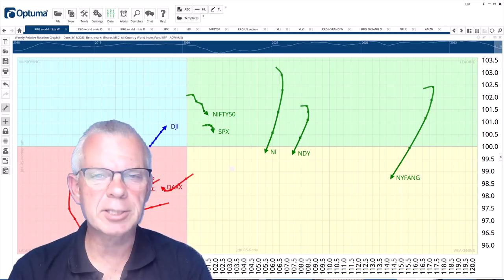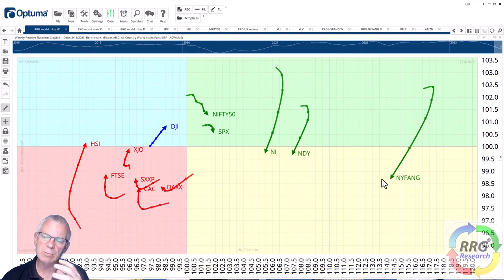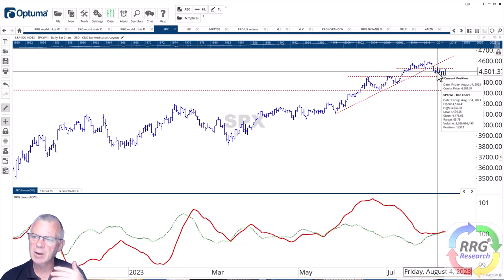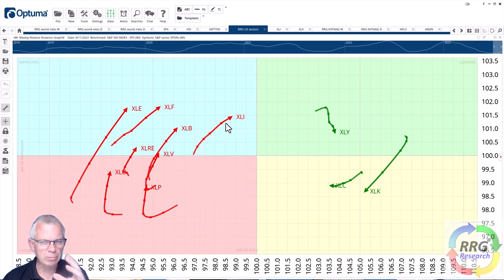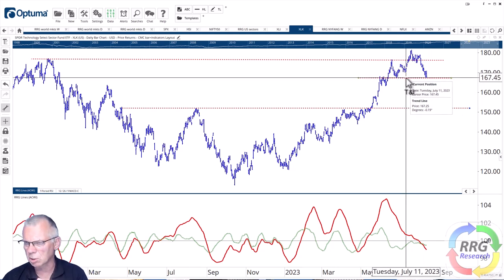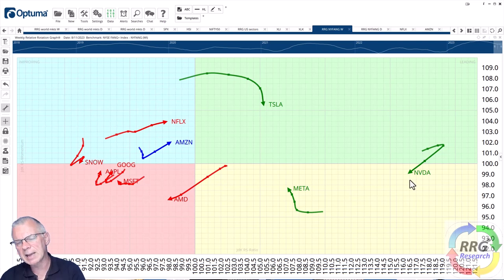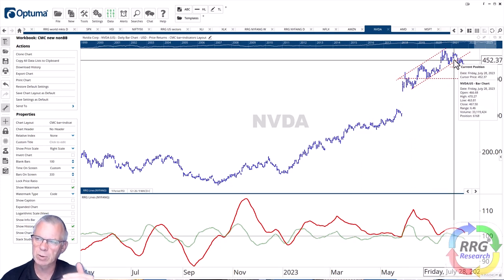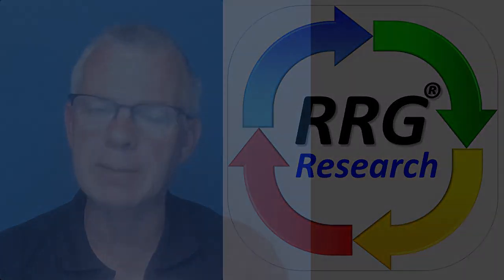As S&P 500 weakens, could Netflix and Amazon become relative outperformers?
Global stock markets appear to be lacking a “clear direction” according to Julius de Kempenaer, the founder of RRG Research. In his latest overview of the indices and tech stocks to watch in the coming days, he sorts the leaders from the laggards based on RRG’s proprietary model.